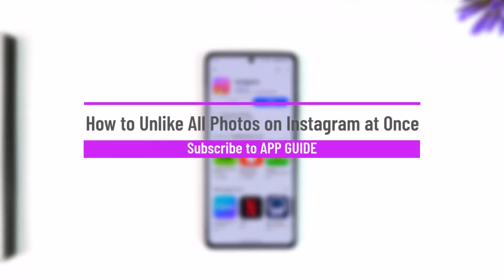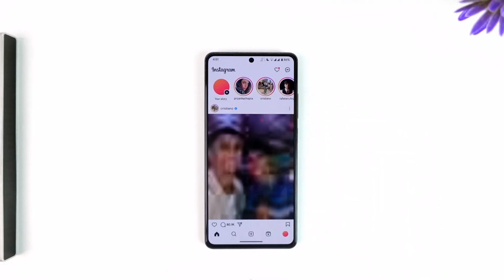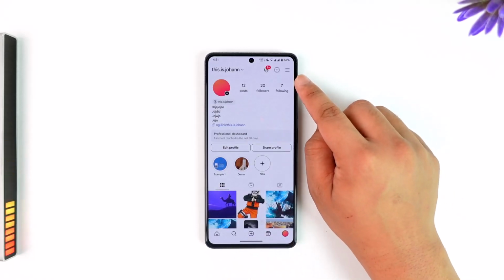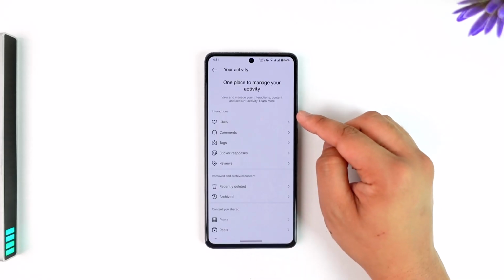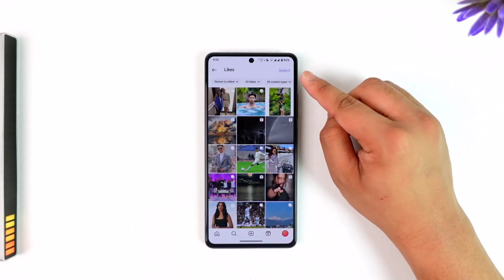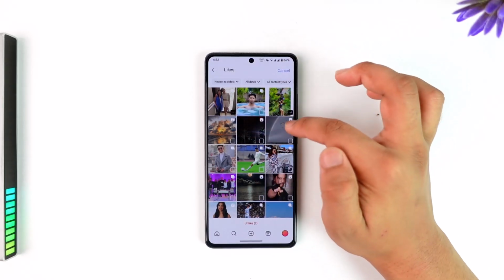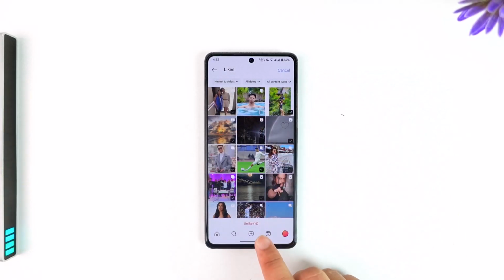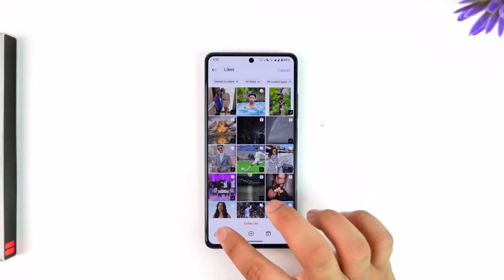How to Unlike All Photos on Instagram at Once !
Over time, liking numerous photos and videos on Instagram can clutter your activity history and potentially affect your feed recommendations. This video provides a step-by-step guide on how to quickly unlike all the photos you've liked on Instagram.

Chapters:
0:00 Introduction
0:16 Accessing Activity
0:28 Navigating to Likes
0:39 Selecting and Unliking Photos
0:55 Conclusion